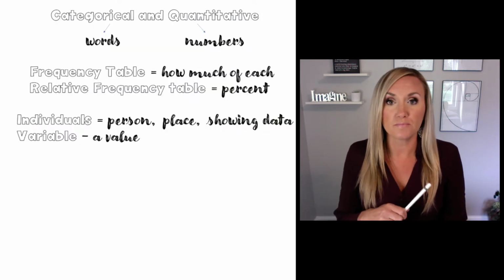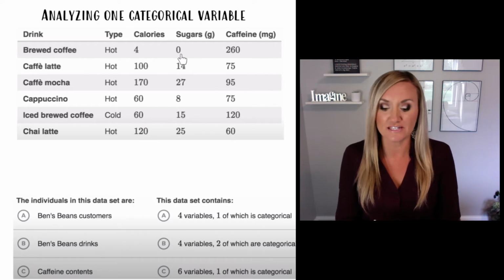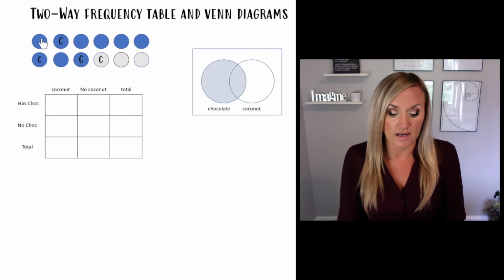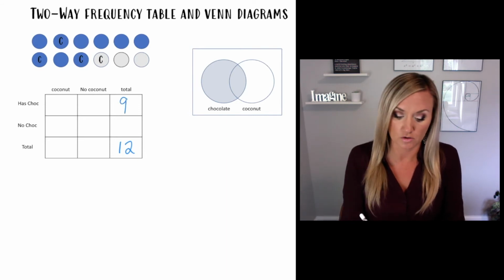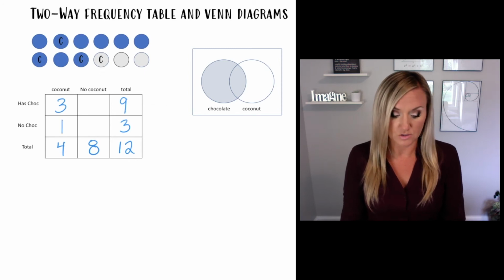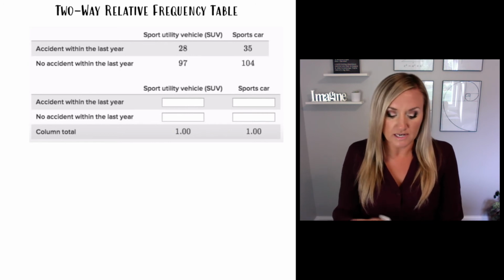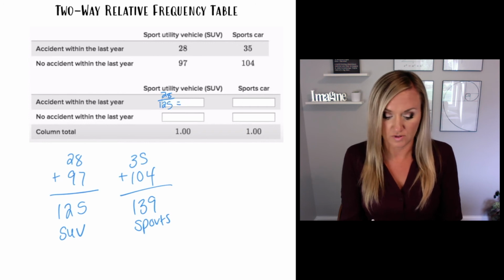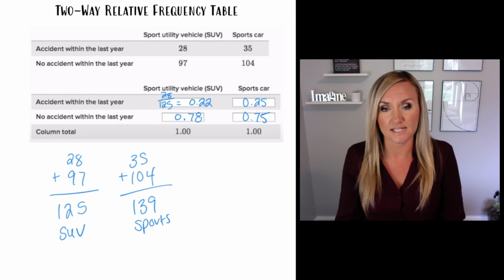Stats Lesson 1-1 b